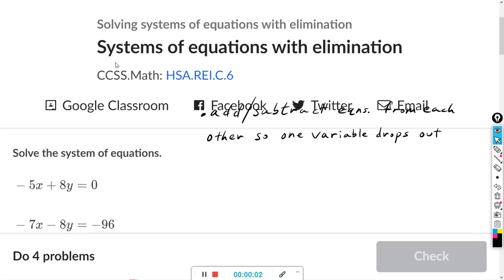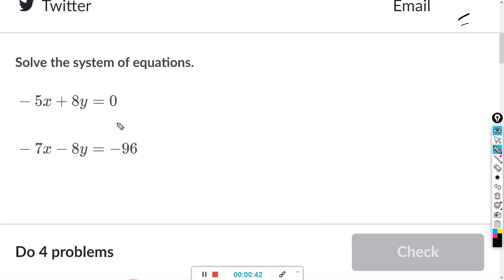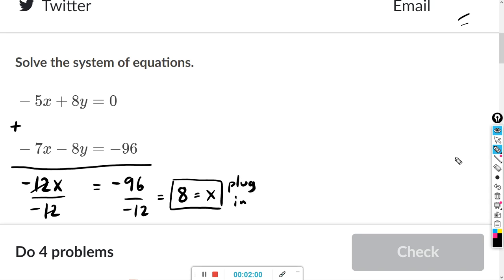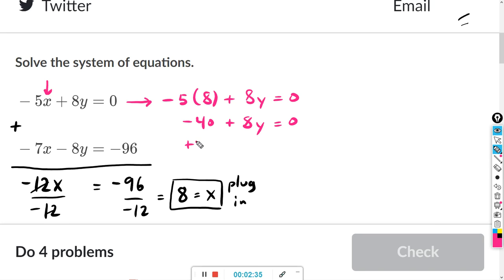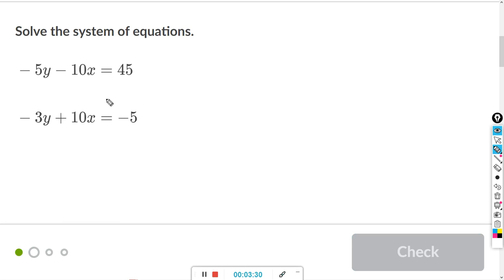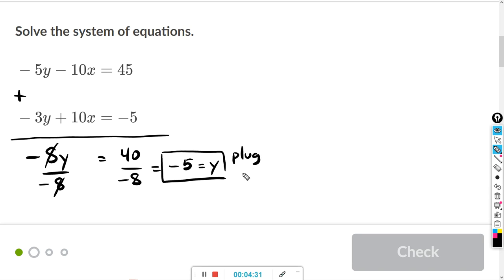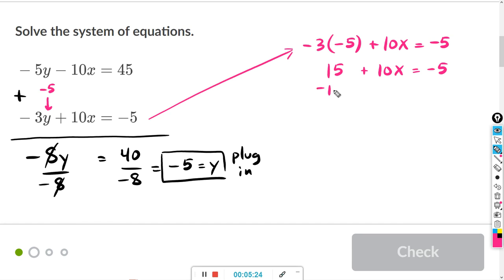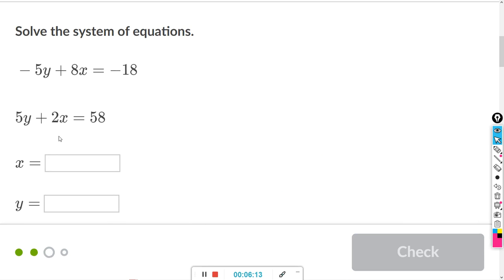Systems of equations with elimination : Khan Academy